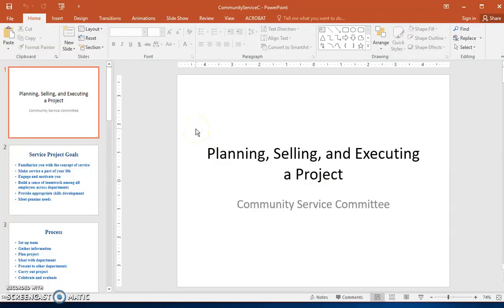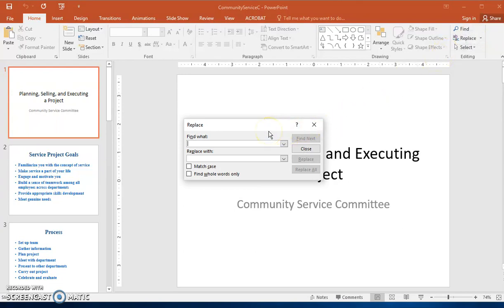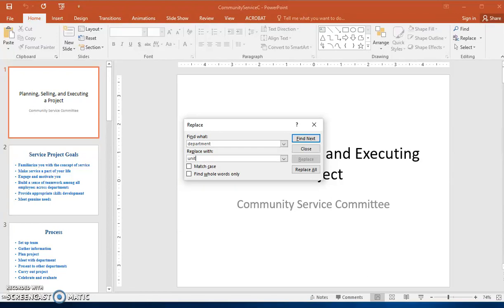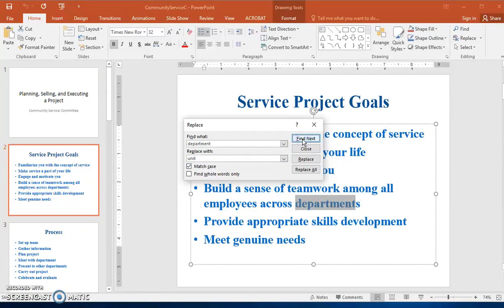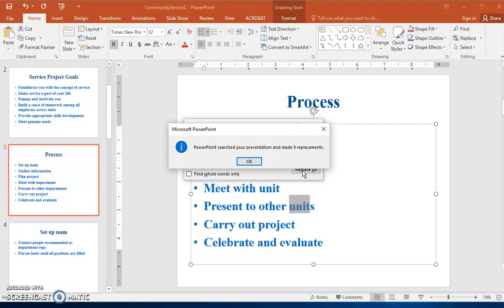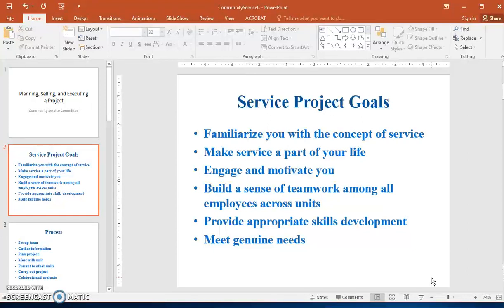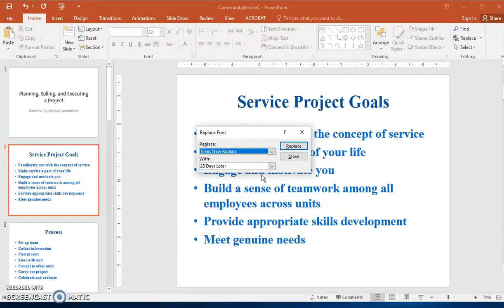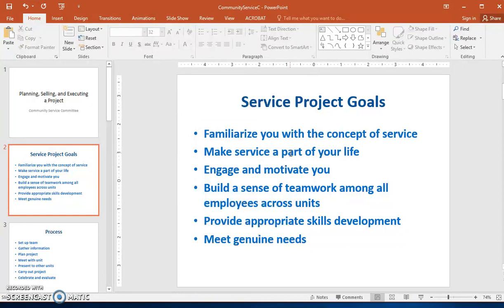Holben - PowerPoint 2016 Lesson3 Task3 - Business Education Dept. - H. L. Richards H. S.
Lesson 3: Working with Slide Text Microsoft PowerPoint 2016
IN THIS LESSON, YOU WILL LEARN HOW TO:
 Change the alignment, spacing, size, and look of text.
 Correct and size text while entering it.
 Check spelling and choose the best wording.
 Find and replace text and fonts.
 Add text boxes.
TASK3 - You need the CommunityServiceC presentation located in the Computer Concepts folder to complete this exercise. Open the presentation, and then follow the steps.